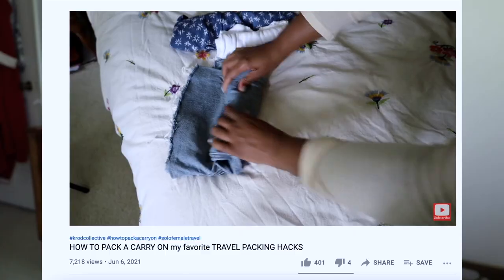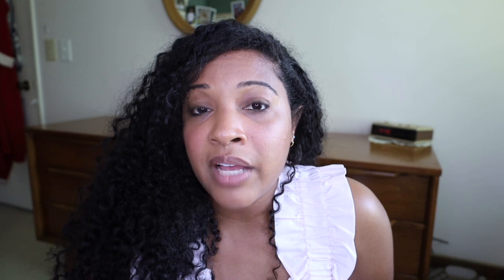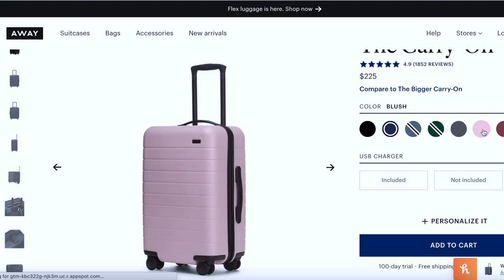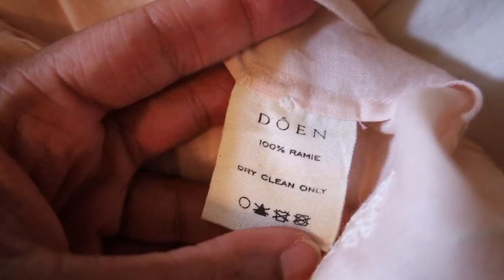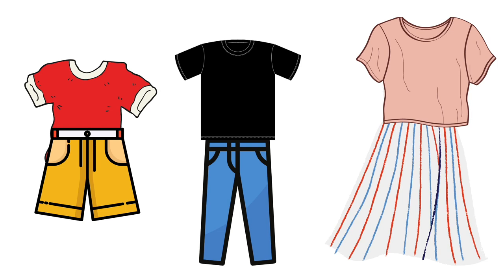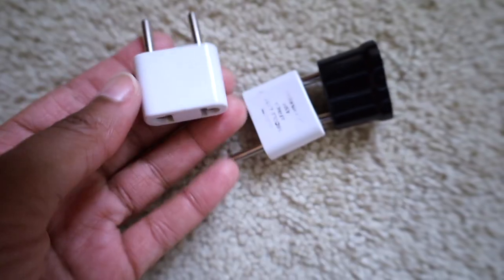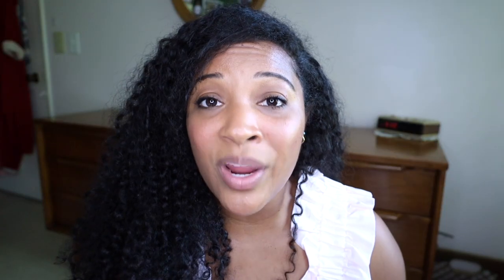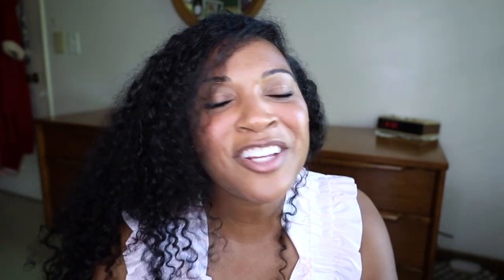MINIMALIST PACKING tips for CARRY ON ONLY to Europe + FREE TRAVEL PACKING CHECKLIST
Need minimalist packing tips for packing a carry on only for Europe? I’ve got you covered.

It’s not easy stuffing the things you’ll need for a trip to Europe in one carry on bag. But in this video, I’m breaking down a few tips to help you achieve minimalist packing and navigate how to pack a carry on for Europe. If you’re going across the Atlantic for more than 2 weeks, this video is for you. This will help you with minimalist packing for a month and beyond. We will talk all things from travel capsule wardrobe to minimalist packing guides. And be sure to stay til the end to pack with me!

Need a little more help packing your carry on for your longer trip to Europe? Check out the FREE travel packing checklist that goes along with this video

There are more travel tips where these came from!

Portable luggage scale
Samsonite Omni PC Carryon Suitcase (Hardshell)
Travelpro Platinum Elite (Soft-sided)
Small European Plug Adapters
European Plug Adapter

CAMERA GEAR I USE FOR VIDEOS:
My Camera
My Camera
SD Card

Hey Guys! At no extra cost to you! You are in NO WAY obligated to use these links. This helps me run this channel and keep my site free and running. Thank you so much for your support!

-Mailing:
Kim R.
Pine Lake, GA 30072

Timecodes:
0:00 - Intro
0:16 - Subscriber Shout Out
1:34 - Travel Rules
5:33 - Soft-sided Suitcases vs. Hardshell Suitcases
7:37 - Important Things to Consider
9:29 - Clothing
12:34 - Shoes
13:03 - Toiletries
14:20 - Hair Note for Black Women
14:53 - Electronics and Tech
15:23 - Final Things to Know
16:43 - Pack with Me